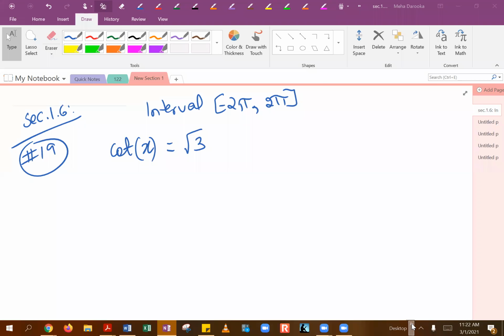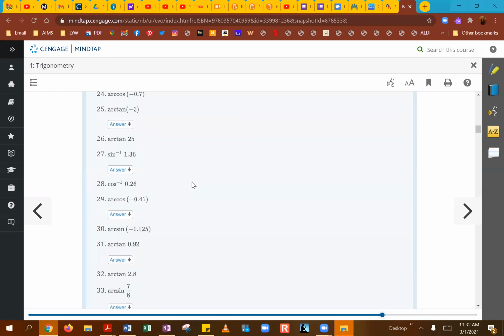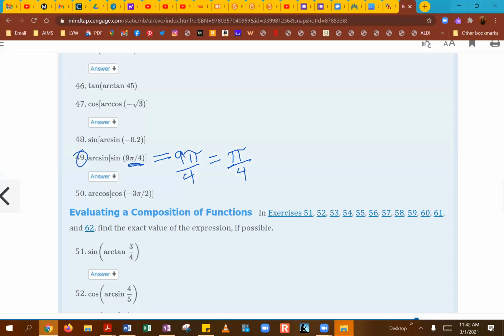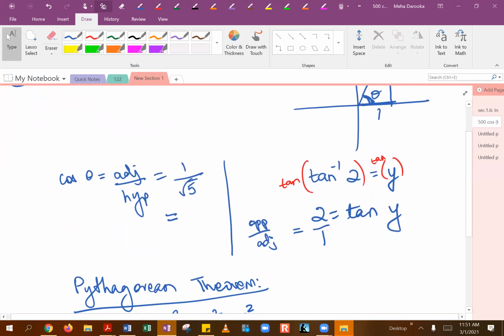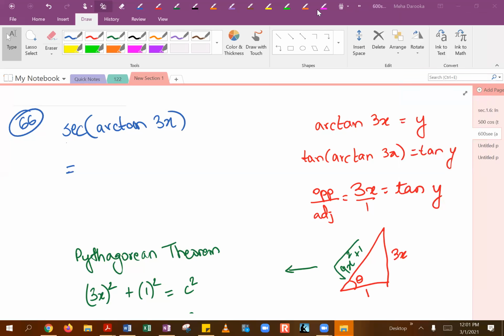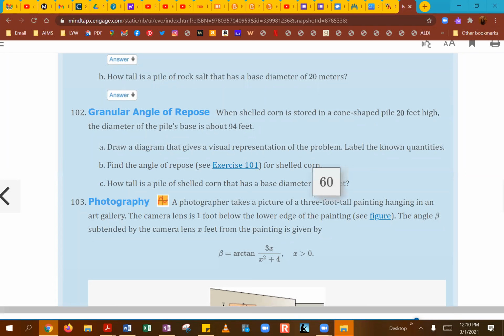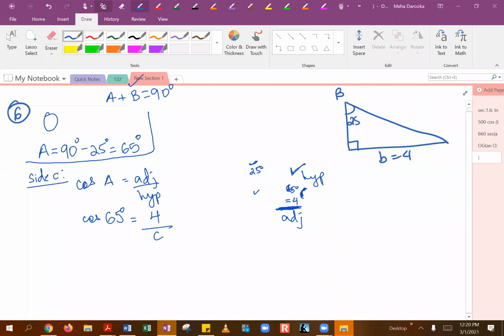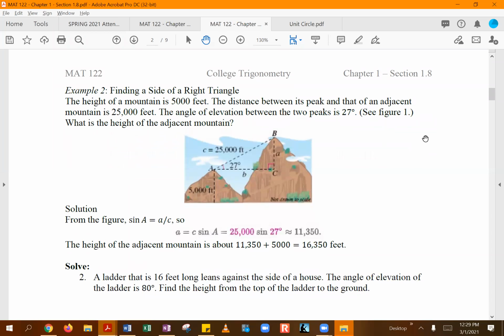MAT 122 - Chapter 1 - Sections 1.7 & 1.8 - 03.01.2021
Inverse Trigonometric Functions. Applications Involving Right Triangles.